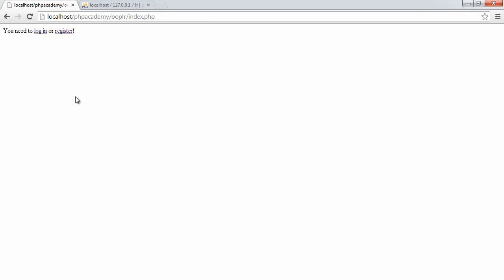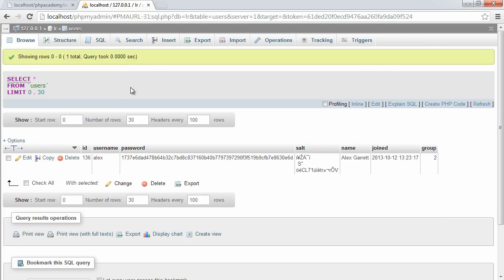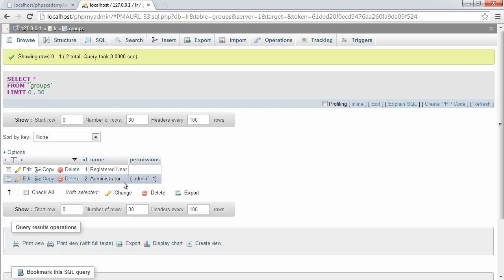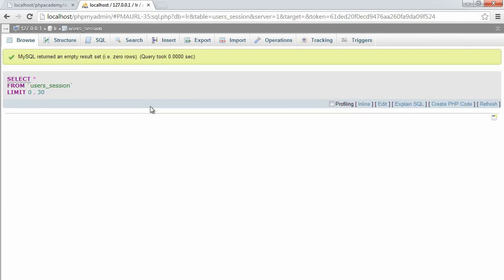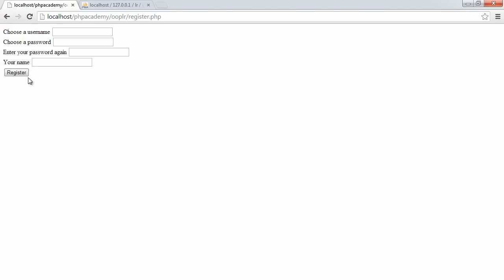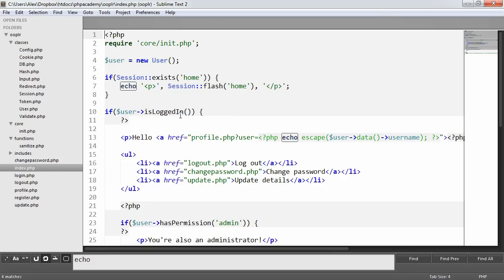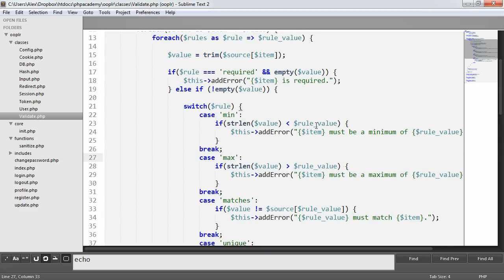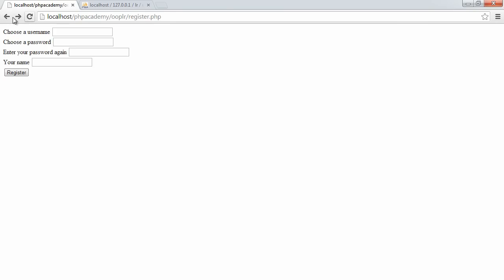PHP OOP Login/Register System: Introduction (Part 1/23)